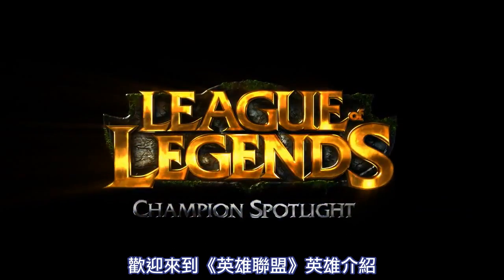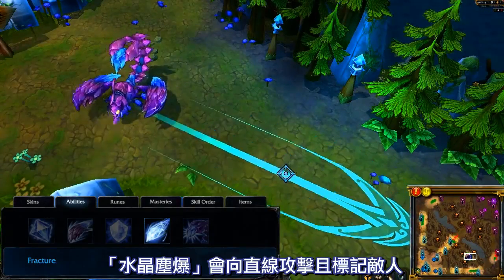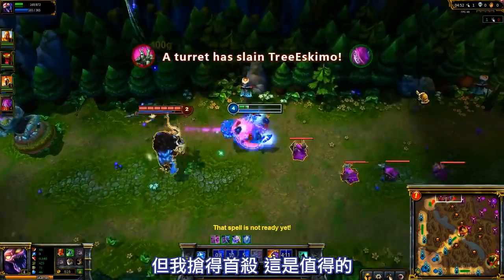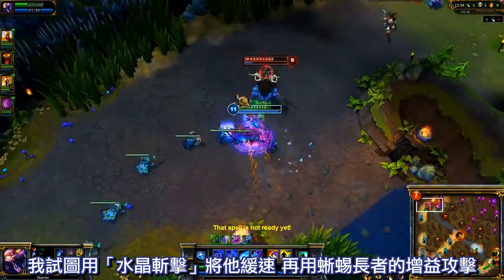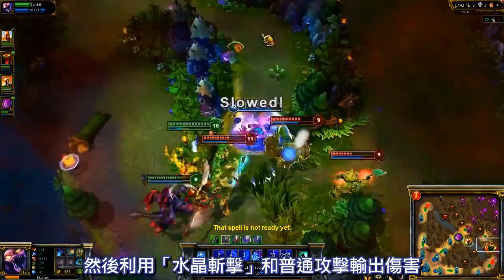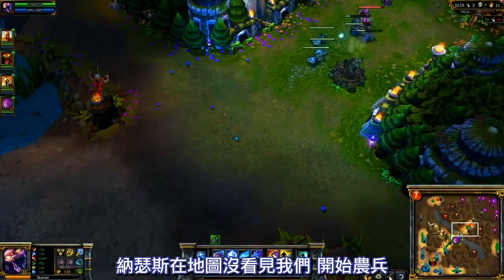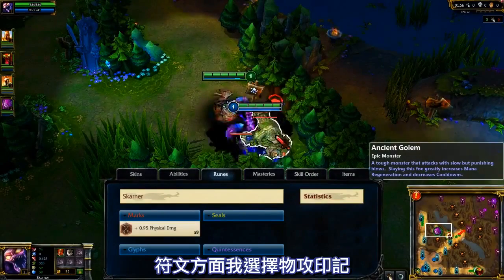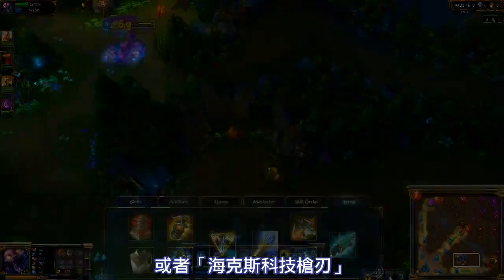英雄聯盟 英雄SpotLight - 史加納【Skarner】翻譯by 音寧Musilent